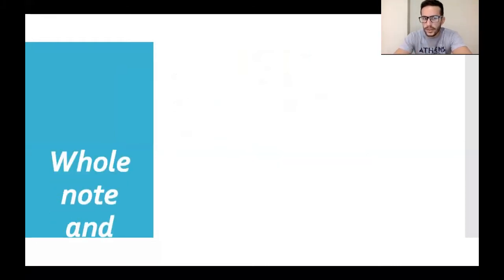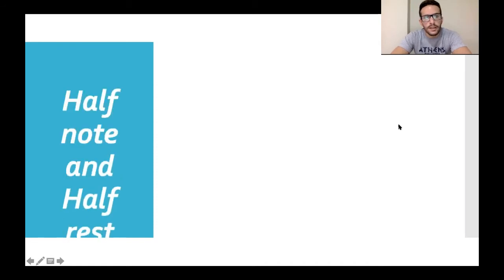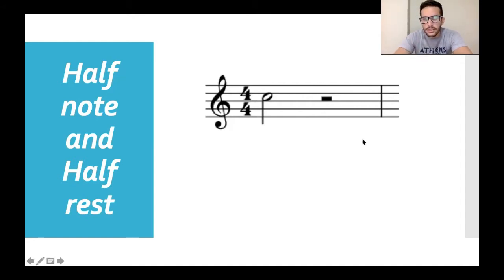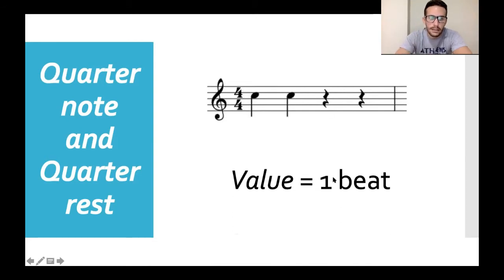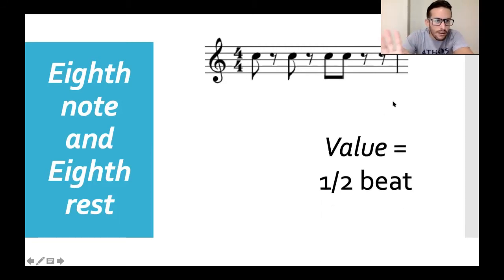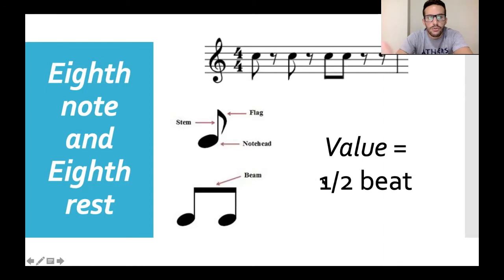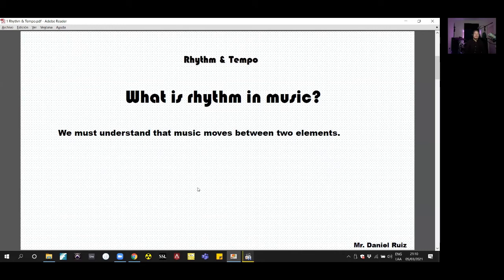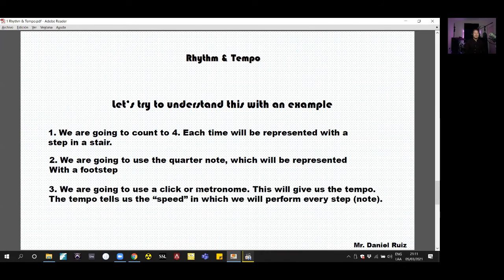5th grade - Music video - Week 1